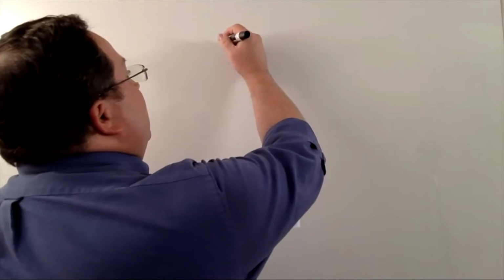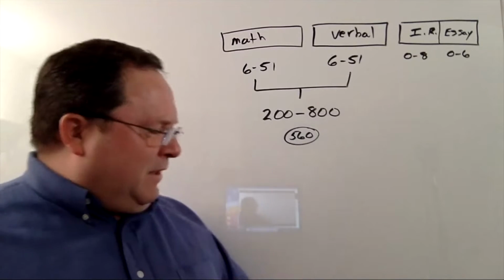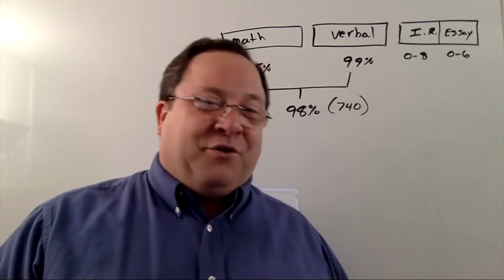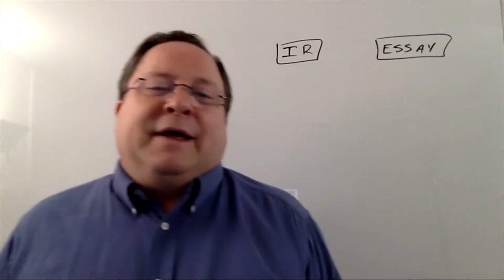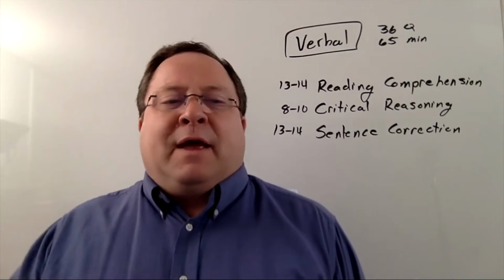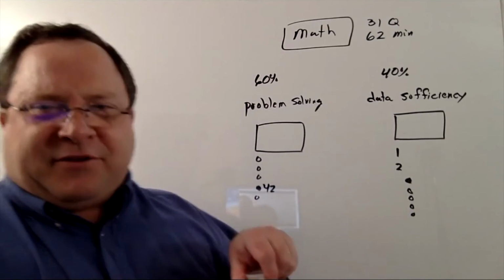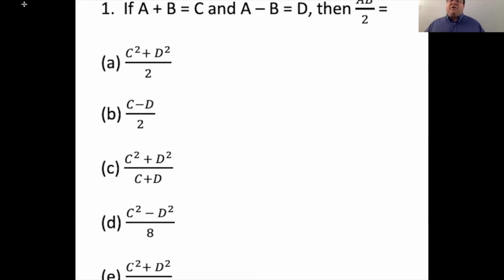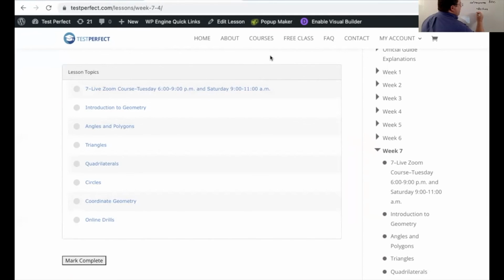GMAT Info Session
Test-taking expert Phil Hatch, explains the basics of the GMAT and strategic problem-solving skills. He scored perfect on the GRE, perfect on the LSAT, and 99% on the GMAT. He's helped hundreds of students over the past 20+ years. Let him help YOU score well on your test! Learn about our on demand course, which includes:

-8 weeks of pre-recorded, on demand instruction
-3 hours of weekly lectures
-Daily homework
-2 hours of weekly drills
-Official GMAT bundle and workbook
-Lifetime access